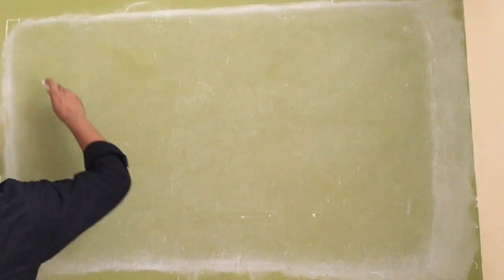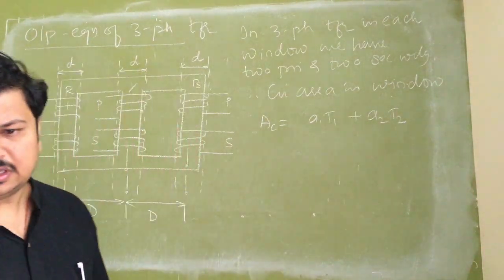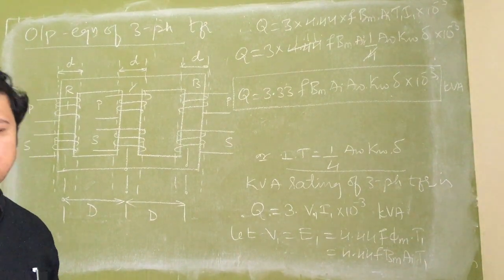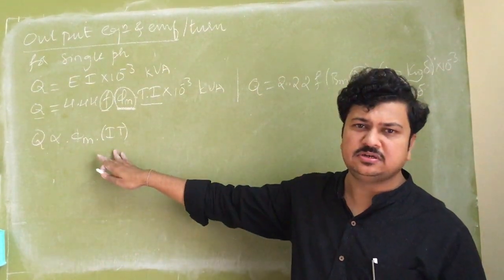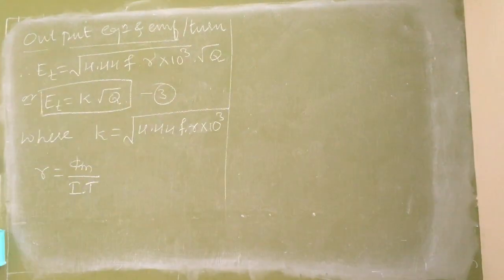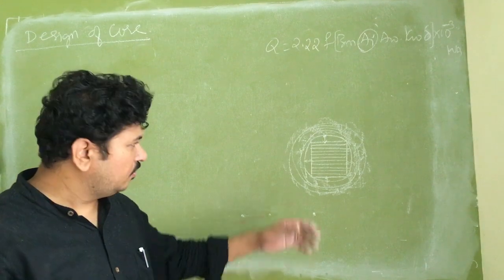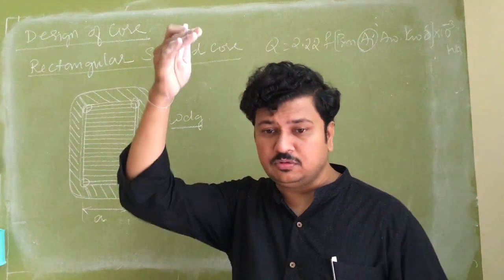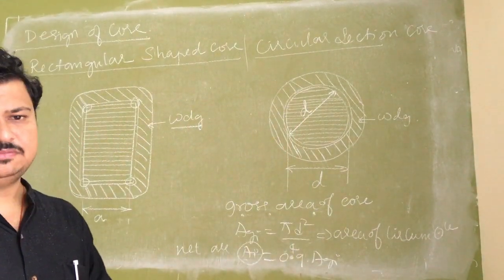Transformer Design Lec 3 Output Eqn 3 ph, core design